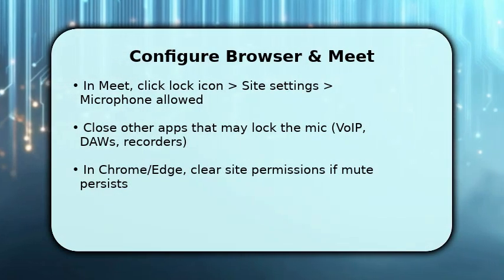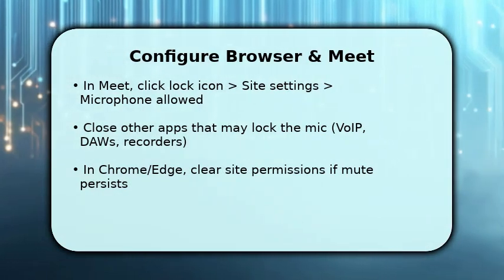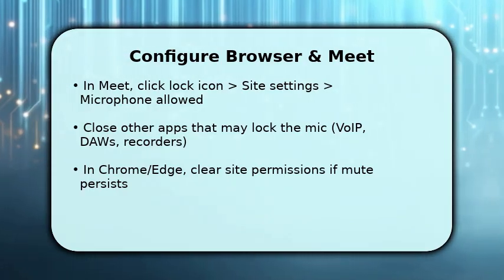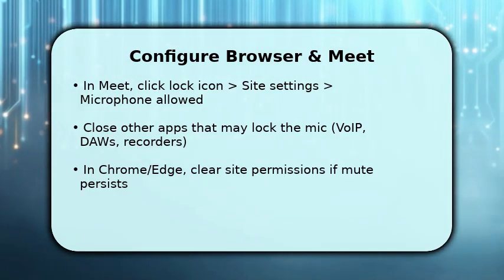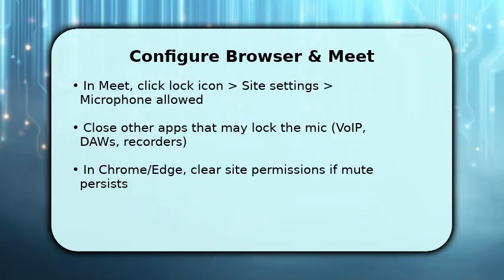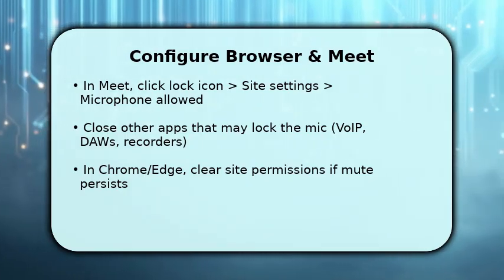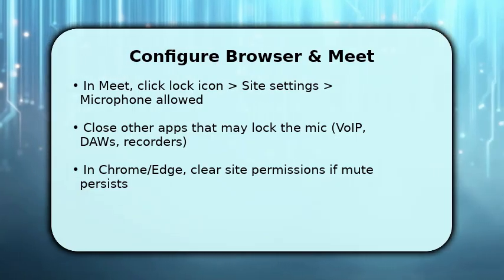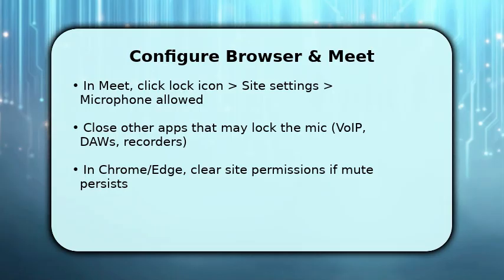How to Fix Google Meet Microphone Not Working Windows 11 (only Way)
Explore the ultimate guide to resolving Google Meet microphone issues on Windows 11. This video provides step-bythy solutions for users experiencing audio problems during virtual meetings, ensuring clear communication and uninterrupted sessions.

Google Meet, Windows 11 Microphone Problems, Fix Google Meet Audio Issues, Troubleshooting Microsoft Teams Mic on Windows 11, Resolve Zoom Sound Trouble in Windows